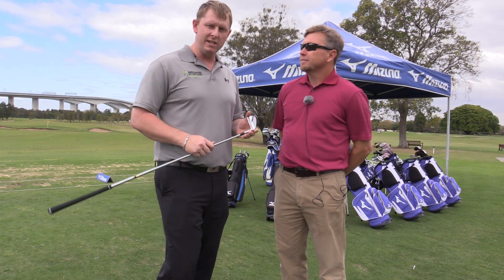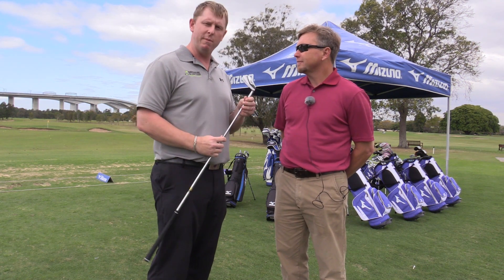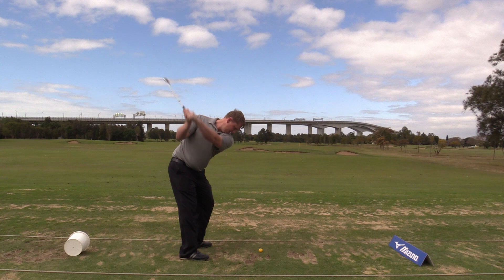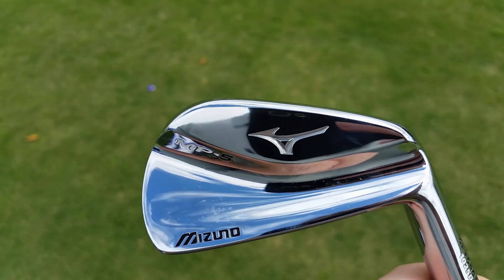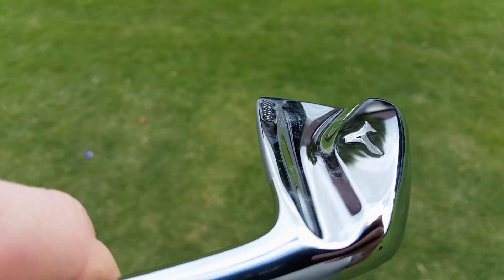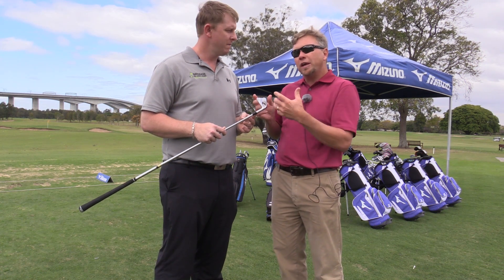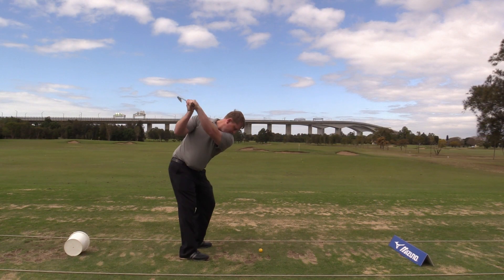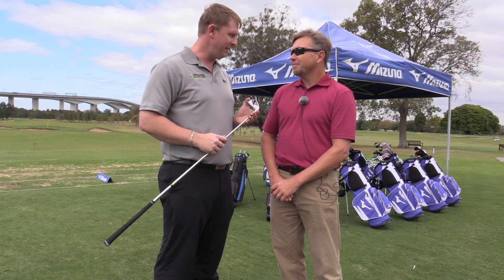NEW 2015 MIZUNO MP5 IRON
Alan talks with Director of R&D David Llewellyn about the NEW Mizuno Mp5 Irons. Amazing Grain flow forged irons.
☻FIRST LOOK MIZUNO MP5 IRON CHAT

Brisbane Golf Course Reviewer brings you fun golf videos that have a very social aspect and also some professional aspects. Challenge videos, Golf Course Vlogs, Equipment reviews and more.